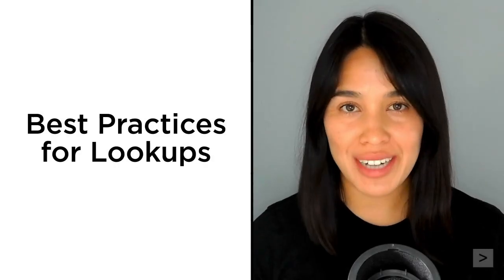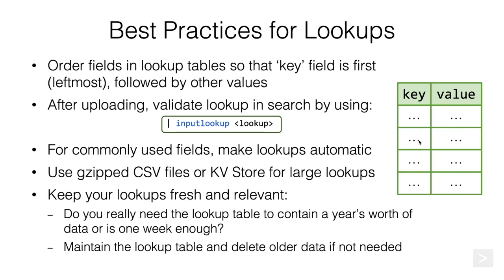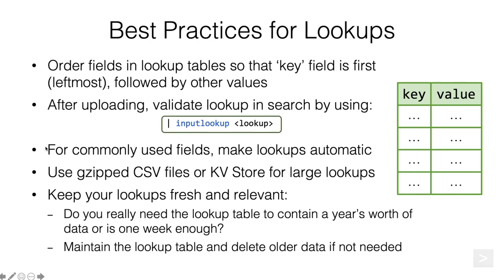Splunk EnrichingDataWithLookups 10 Beast Practices for Lookups